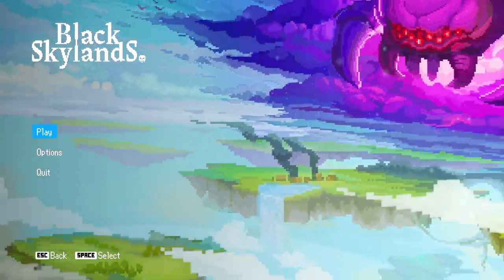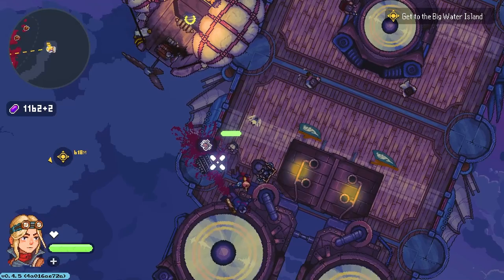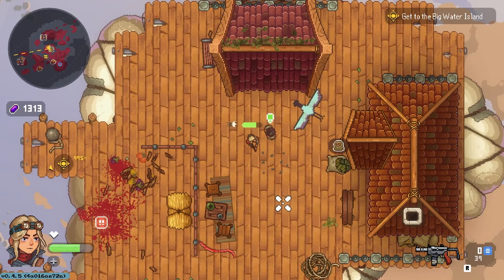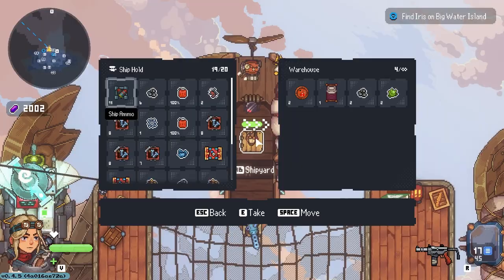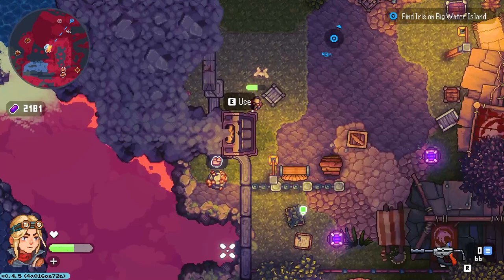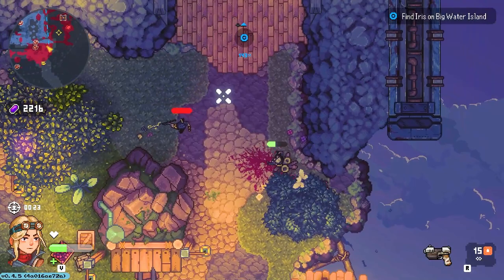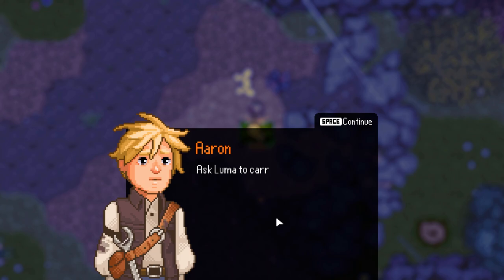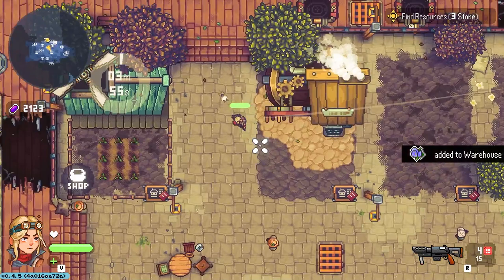I used MASSIVE MINIGUNS To Destroy Flying Airships in Black Skylands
Check out Black Skyland and explore the world of the skies!

Keep in touch with more Blitz!
ABOUT & GAMEPLAY: BLACK SKYLANDS
Black Skylands is the first steampunk experience that combines elements of open world, sandbox, top-down shooter, and adventure games.

You'll play as Eva, a proud, brave young woman, who wants revenge on the cold-blooded outlaws who destroyed everything she held dear. Become the captain of an airship and explore the world of the skies, gather resources and build powerful weapons, uncover ancient secrets and fight beneath your ship's sails.